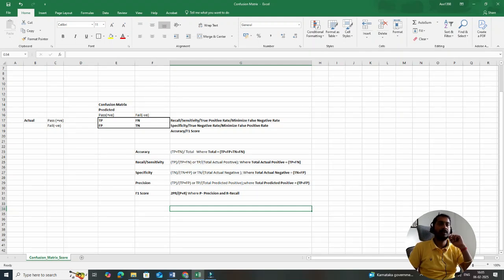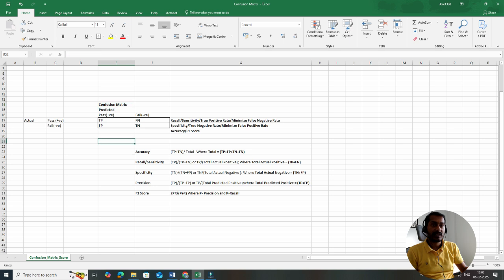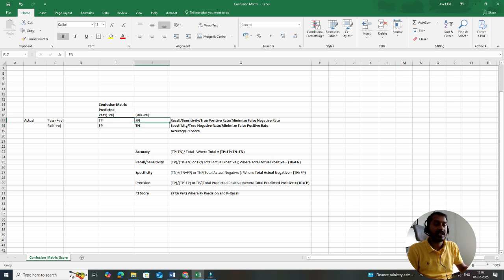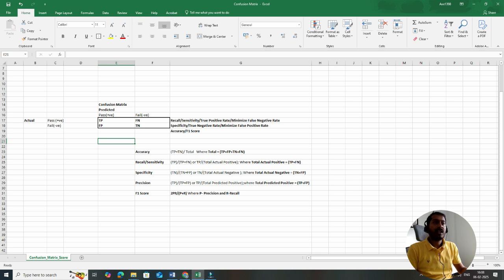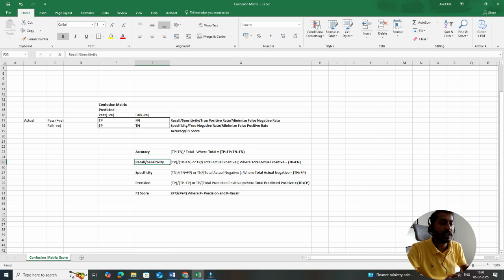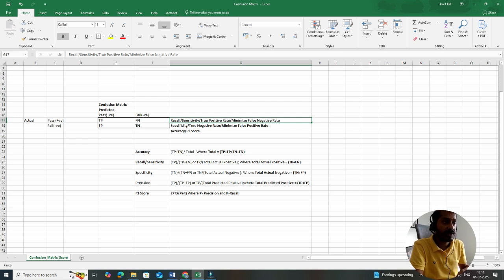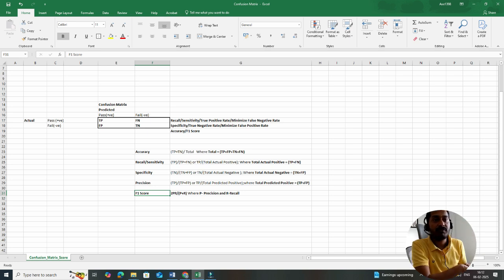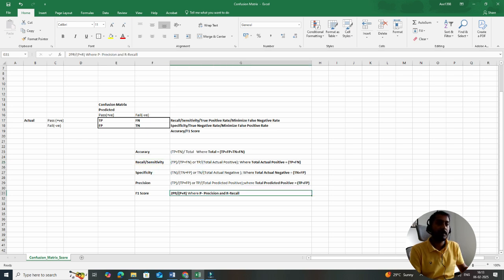Confusion Matrix & ML Metrics Explained: Precision, Recall, Accuracy & F1 Score! (Part 2)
Confusion Matrix & ML Metrics Explained: Precision, Recall, Accuracy & F1 Score! (Part 2) | Master ML Model Evaluation – Confusion Matrix, Precision, Recall & F1 Score!

Data Science Professionals = Data Analyst, Data Scientist, Machine Learning Engineer or any Professionals who want to learn Data-Driven Decision Management
If you want to become a Data professional who wants to take Data Driven Decision Management with the help AI, ML, and Generative AI

⏰ Timecodes ⏰
00:00 - 01:10 | Introduction
01:11 - 03:39 | Confusion Matrix Explained
03:40 - 04:37 |  Accuracy metrics
04:38 - 05:16 |  Recall metrics
05:17 - 06:27 |  Specificity metrics
06:28 - 06:49 |  Specificity metrics
06:50 - 08:48 |  Specificity metrics
This playlist equips you to understand the fundamentals of AI, ML, DL, and Data Science.
My mission is to help 100,000 people become Elite Data Professionals.